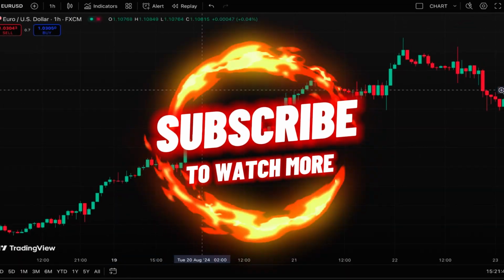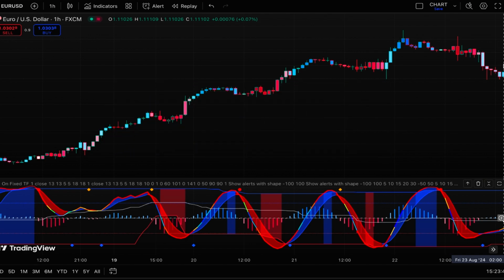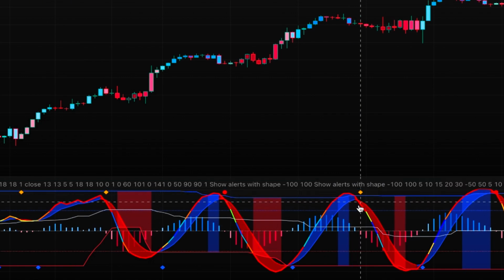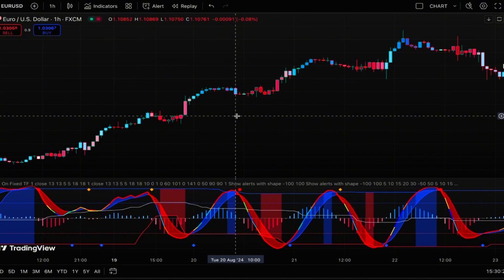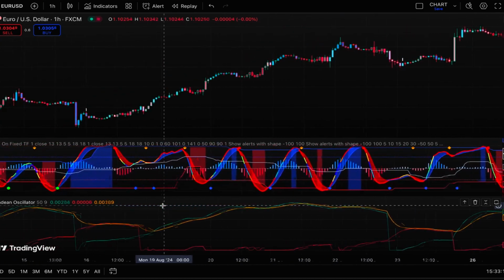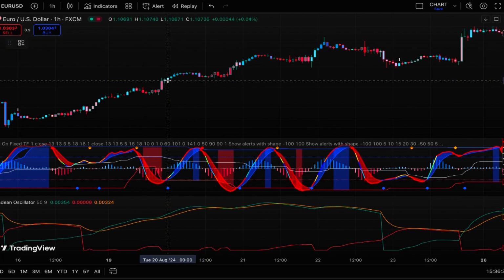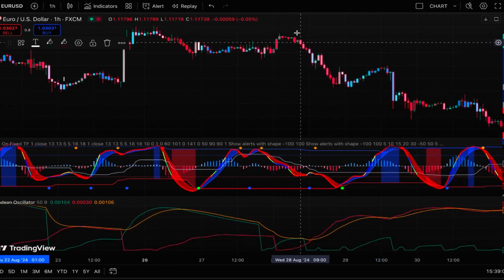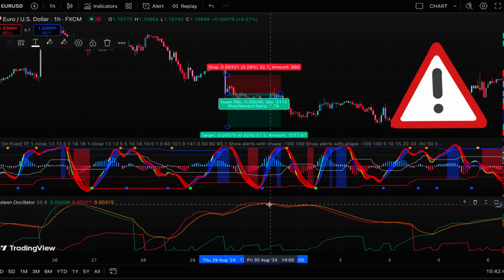The ONLY Buy/Sell Signal Indicator that Works Perfectly! Highly Accurate!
A highly accurate indicator on TradingView is introduced in this video, which is the only buy sell signal indicator that works perfectly. This indicator is one of the best and most accurate buy sell signal indicator in TradingView that can be effectively used with other TradingView indicators buy sell signals, to create the most profitable trading strategy on TradingView platform.